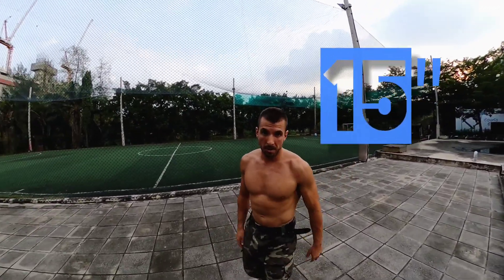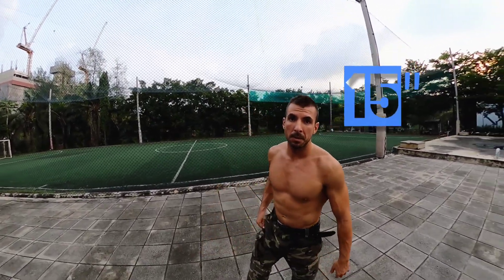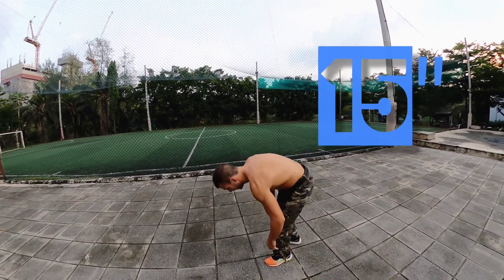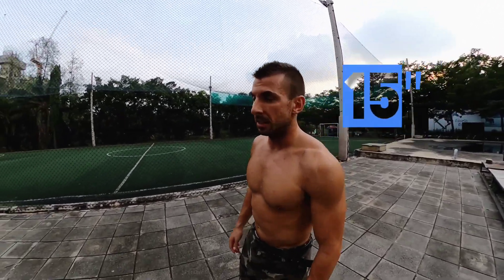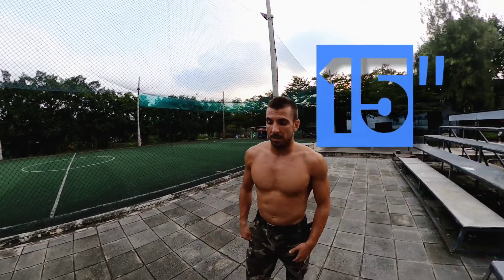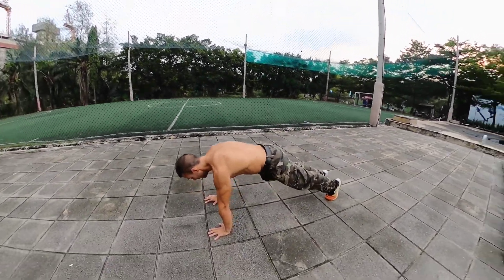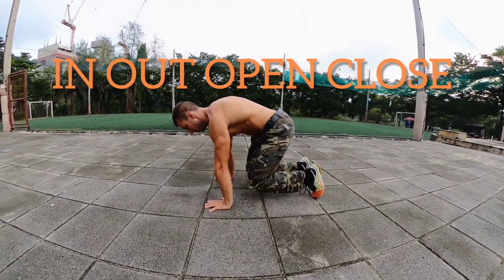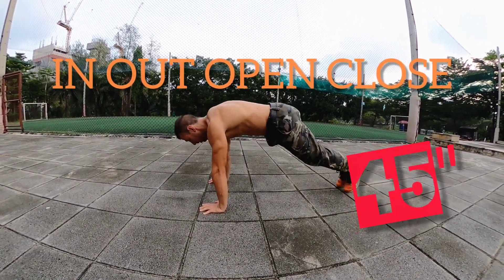Workout Finisher to make you burn extra fat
👊🏽💥A 4 excercises finisher to challenge your core and burn extra fat.
Perform each exercise for 45 seconds, rest 15 seconds in between and 1 minute once you have completed a round. try to do as many rounds as you can. this routine will bring you better results than just doing lazy abs crunches at the end of the workout.💥👊🏽
🎵 Kiwi
🎙Jeff Kaale